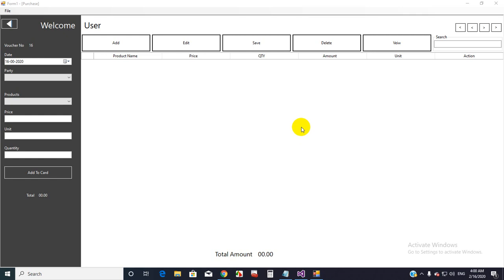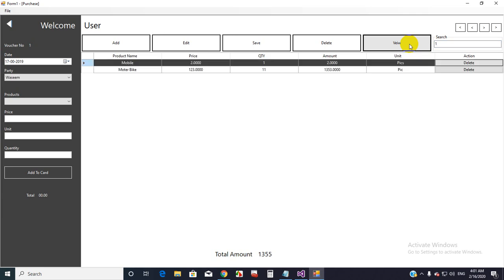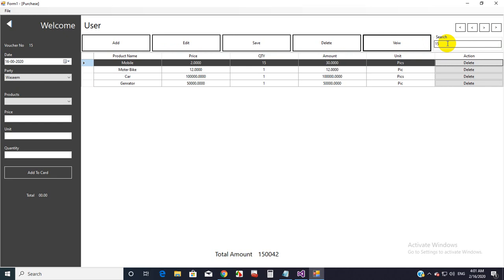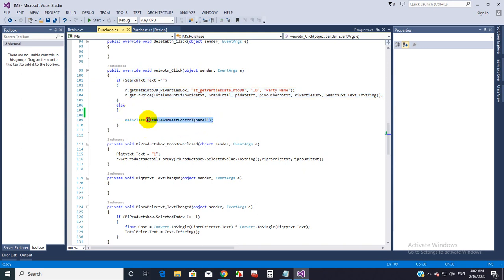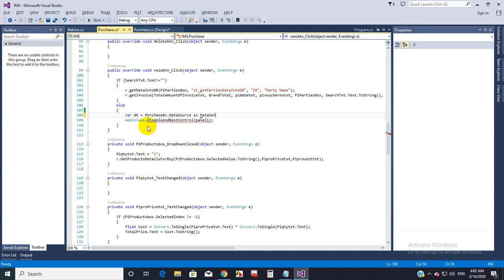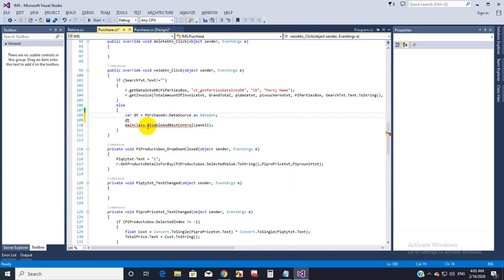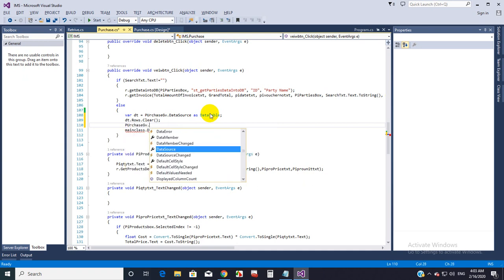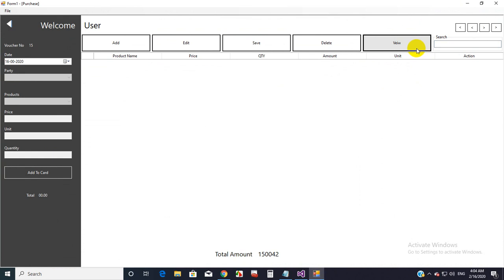How to clear rows in datagridview c# | By SYED I.T SOLUTIONS © | Urdu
how to clear rows in datagridview c#